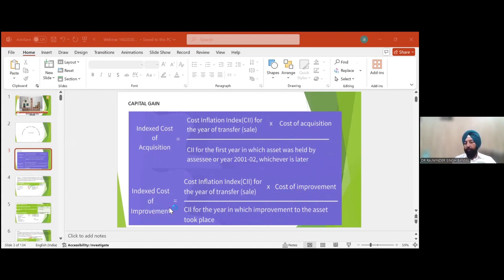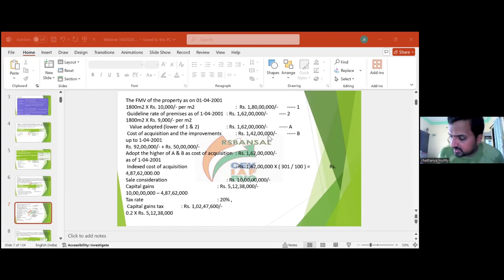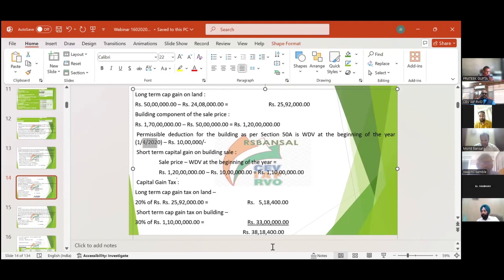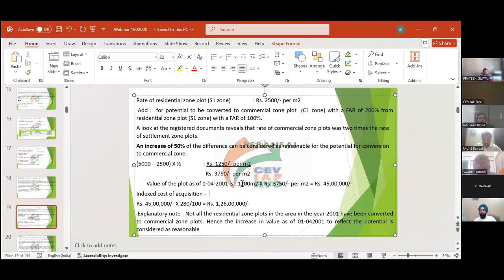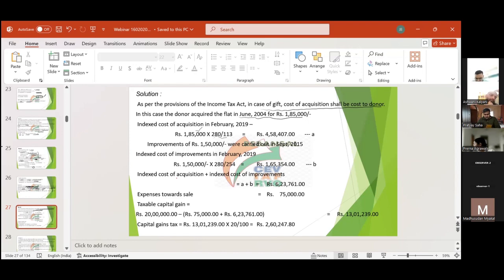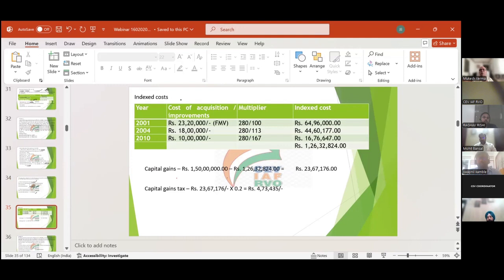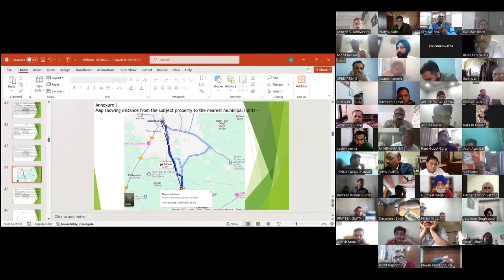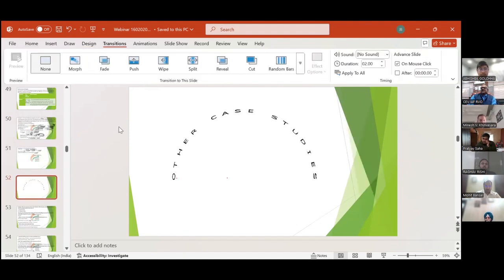VALUATION OF CAPITAL GAIN WITH CASE STUDIES UNDER NEW TAX PROVISIONS FOR 34-AB REGISTERED VALUERS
"Valuation of Capital Gains, Income Tax, & Indexation: Insights with Case Studies for IBBI Valuation Examination"

Description: In this insightful session by the Council of Engineers and Valuers (CEV) and CEV IAF RVO, we delve deep into the vital topics of Valuation on Capital Gains, Income Tax Purposes, and Indexation—all of which are key to excelling in the IBBI Valuation Examination.

This video will provide you with a thorough understanding of how capital gains taxes are applied, how they differ across asset classes, and the essential role indexation plays in asset valuation. We also explore real-life case studies to demonstrate the practical application of these concepts in business, real estate, and securities valuations.

Key Highlights:

In-depth understanding of capital gains taxation and its relevance to asset valuation.
Detailed explanation of the role of indexation in adjusting asset acquisition costs in line with inflation.
Case studies on real estate transactions, business valuations, and share transfers to highlight practical scenarios.
Insights into recent tax law updates and their impact on valuation practices.
The crucial role of registered valuers in ensuring accurate tax compliance, transparency, and fairness in financial assessments.
This session is essential for all valuers aiming to enhance their expertise in taxation-related aspects of their profession. By applying the principles discussed, you will ensure that your valuations are not only accurate but also fully compliant with the tax laws governing capital gains and income tax.